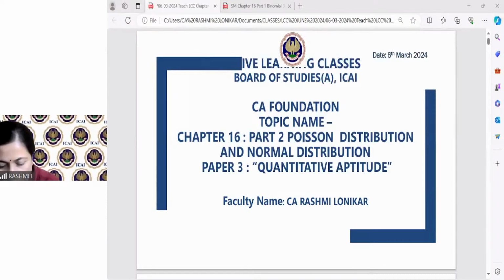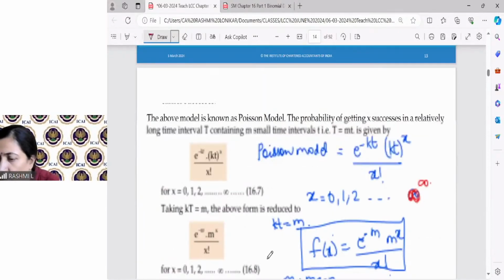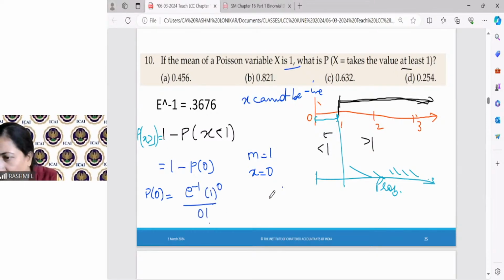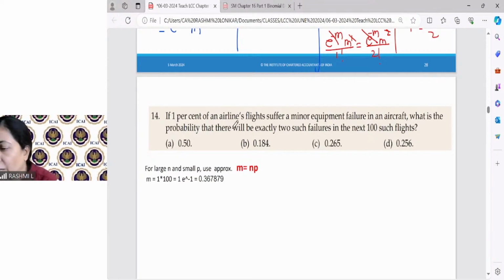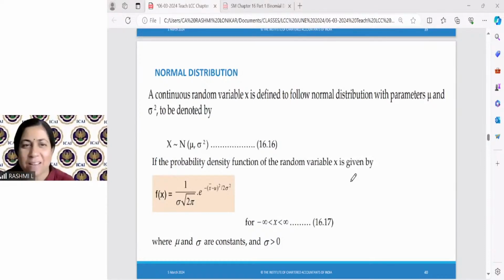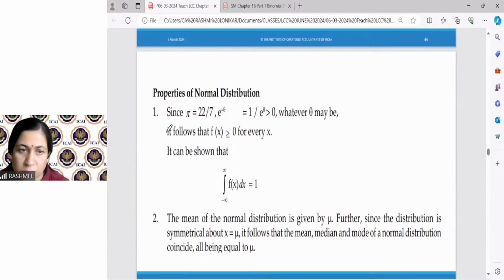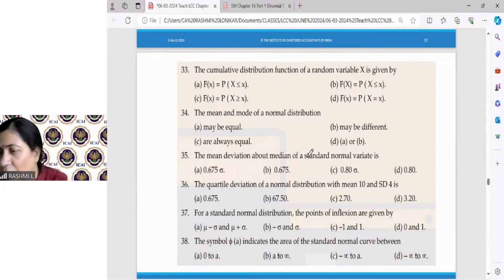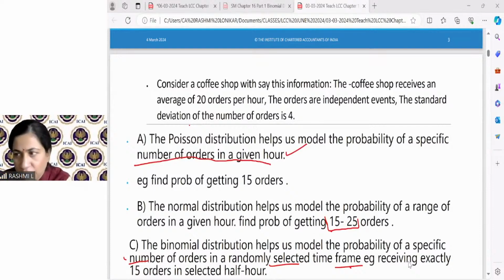Foundation Paper 3: QA | Topic: Ch 16 : Part 2 Poisson Distribution...| Session 2 | 06 March, 2024